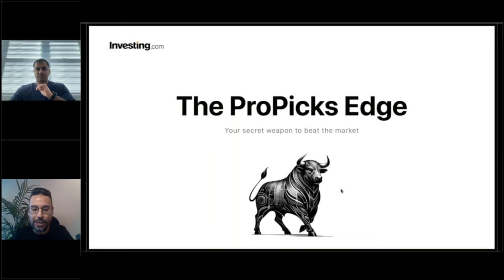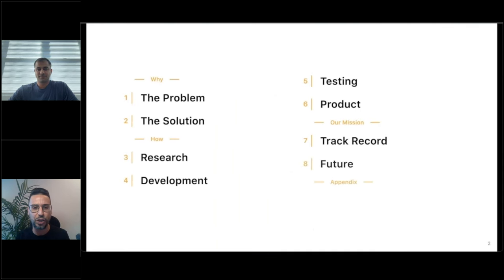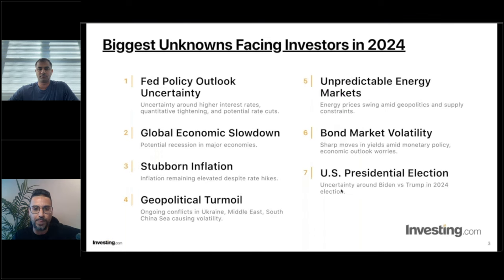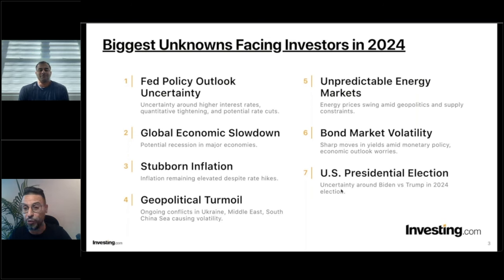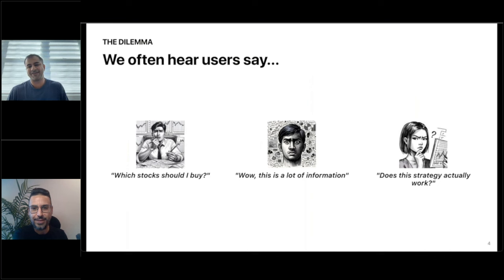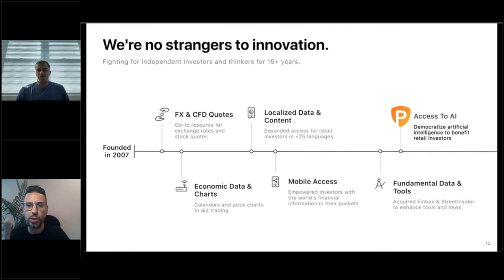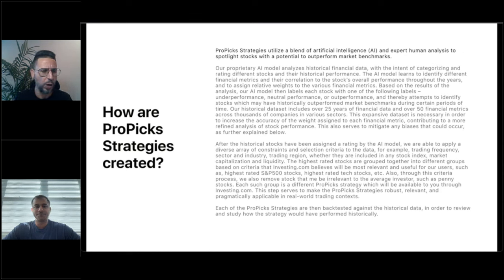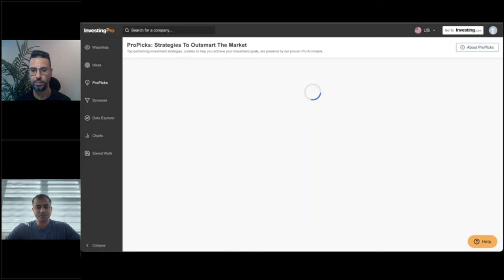Introducing Investing.com’s ProPicks: Proven AI-Powered Stock Strategies to Beat the S&P 500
Introducing Investing.com ProPicks - VIP list of AI-powered stock picks with a proven track record to beat the S&P 500 and other indices.

How did we build the stock strategies?
How do they work long-term?
What do strategies include?

Watch our webinar hosted by Invesitng.com’s analyst Jesse Cohen and Andy Pai, Investing.com’s VP of Subscription Products - and better understand the product that will help you beat the S&P 500. Don't miss this chance to learn about our latest innovation designed to revolutionize stock picking and investment decision-making.

The strategies:
- Beat the S&P 500 - Set your sights on the S&P 500 with 20 top-performing stocks poised to outperform the market
- Dominate the Dow - Rely on reliability with the best-of-the-best stocks trading on the Dow Jones
- Top Value Stocks - Stocks with strong price-to-earnings ratios that are potential bargains
- Best of Buffett - The most outstanding stocks in Warren Buffett's already-awesome portfolio
- Tech Titans - Ride the tech wave with a selection of tomorrow's potential tech kings
- Mid-Cap Movers - Boost your profit potential with mid-sized companies with more room for growth than larger companies